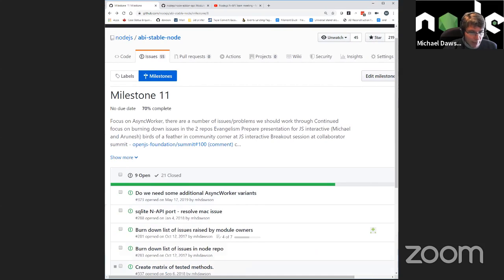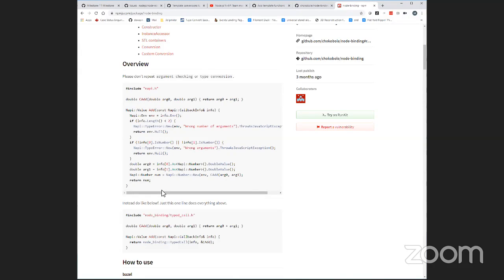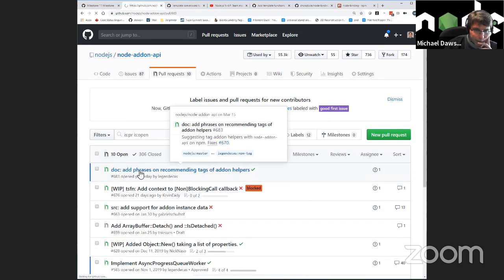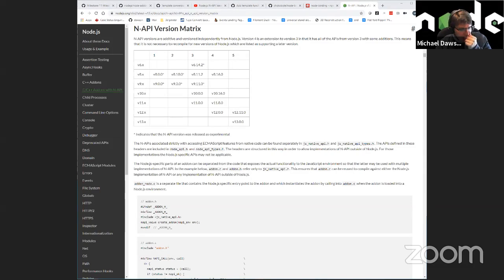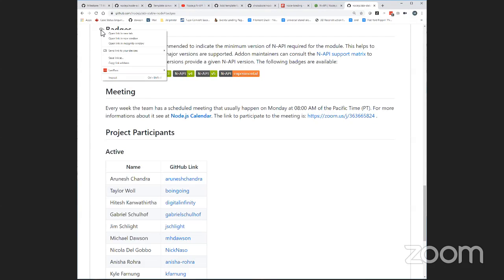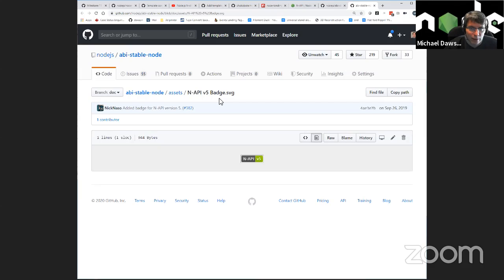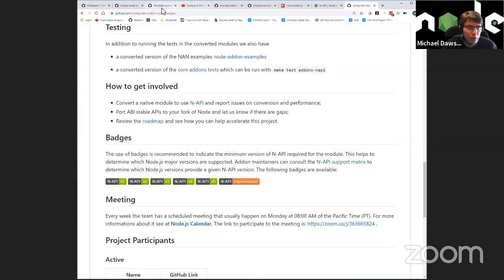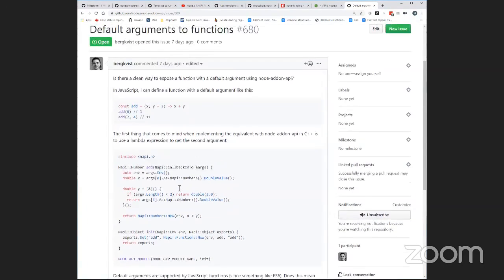Node.js N-API Team meeting - March 16 2020